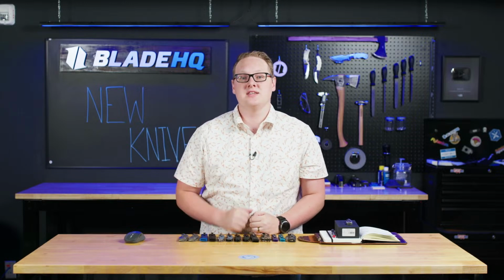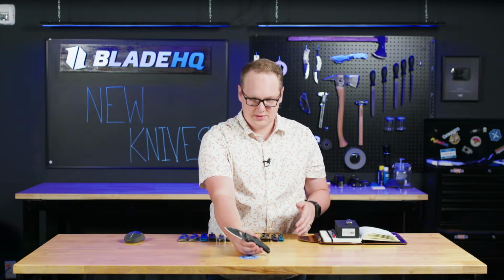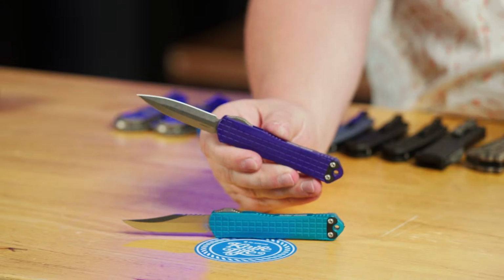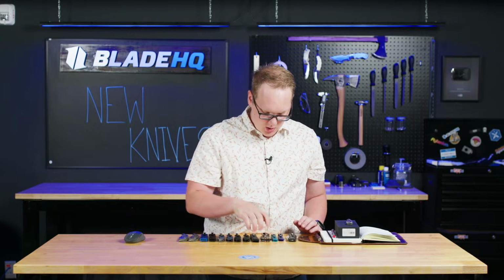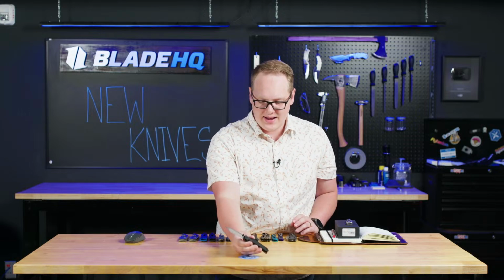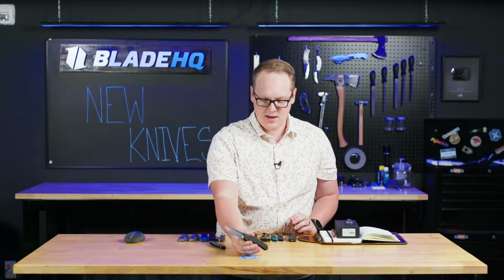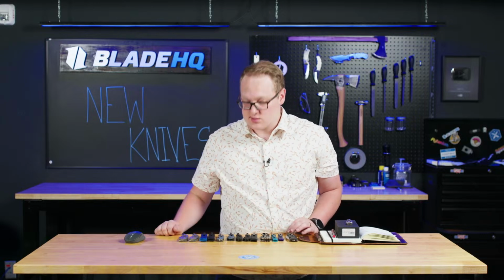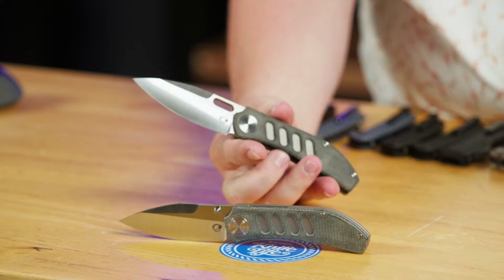Budget Reate EXO-M! | New Knives LIVE 7.22.24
Today we are featuring new knives from Reate, Yan, Axial, and more!

Chapters:
0:00 Spyderco Shaman
1:33 Heretic Manticore S
2:11 Heretic Medusa Manual
3:01 Axial Shift Aluminum/G-10
4:01 CJRB Pyrite Tanto
5:16 Reate EXO-M Aluminum/Nitro-V
6:08 Yan Knives Chevron